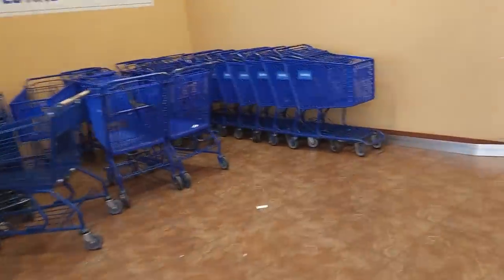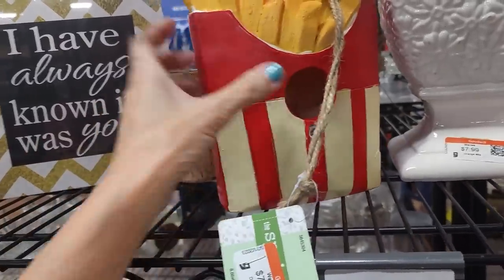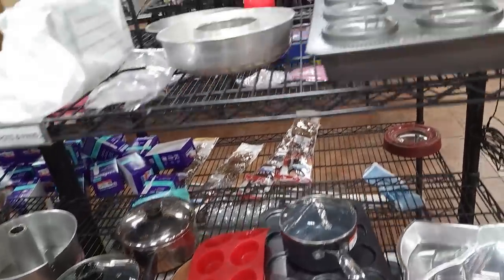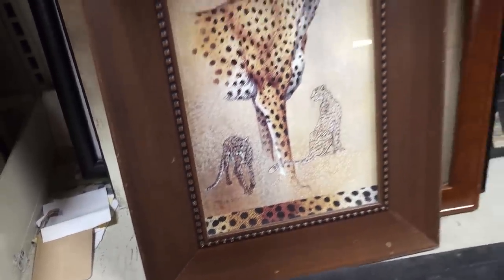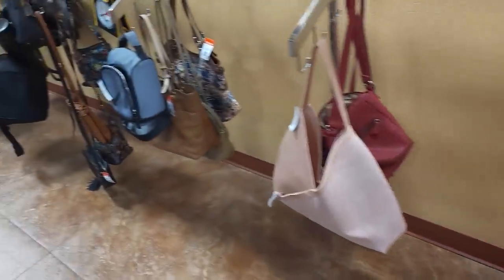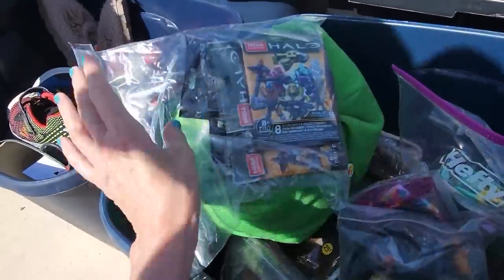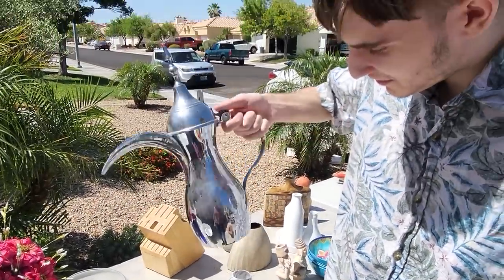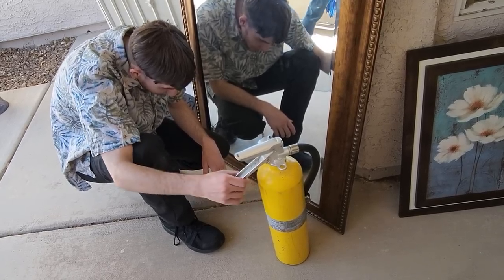First Goodwill Then Yard Sales | Thrift With Me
Goodwill was a little sparse so let's throw some yard sale action on this video too!  Oh and bonus it Noah is with me!  Thrift with me in Las Vegas and see what I find for resale!

2. Include your full name, zip code and your offer,
3. This is IMPORTANT! include a screenshot of the item OR the timestamp and which video it is from
4. If we agree on a price I will send an invoice via PayPal (Items under $20 will be in Live Sales)

To send some love:
1401 N Decatur Blvd #14